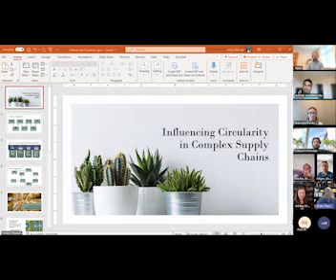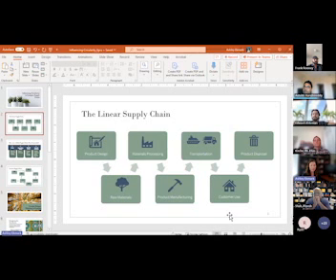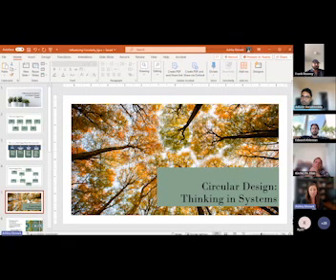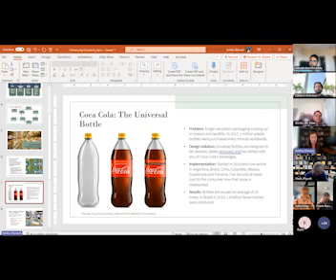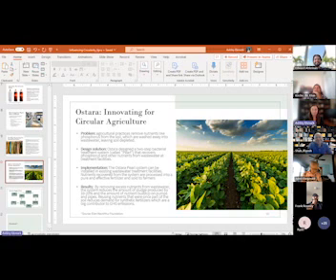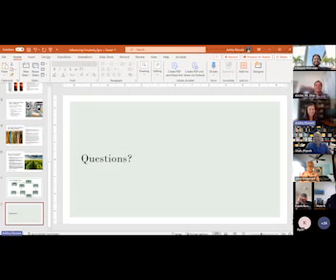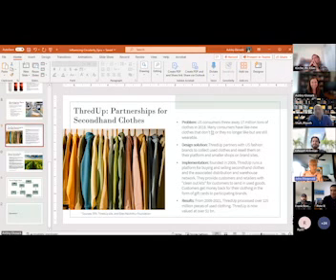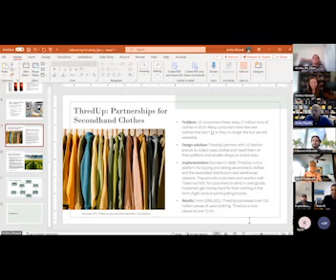Influencing Circularity in Complex Supply Chains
Dr. Ashley Ekmark shares her views on how to influence circularity in complex supply chains at the Center for Supply Chain Excellence webinar.